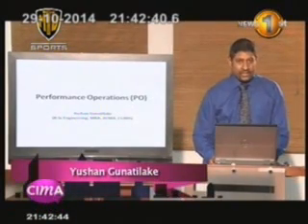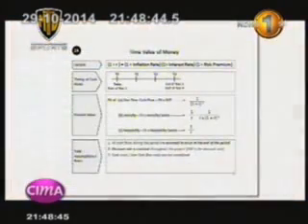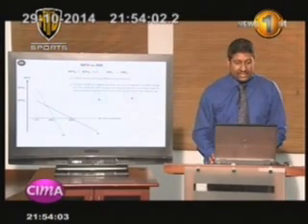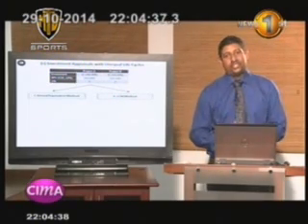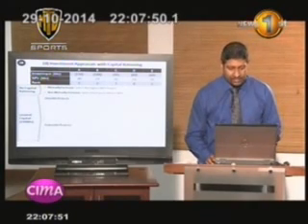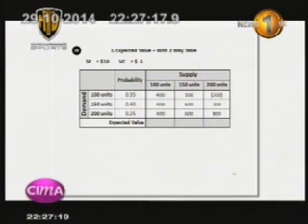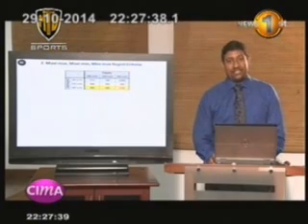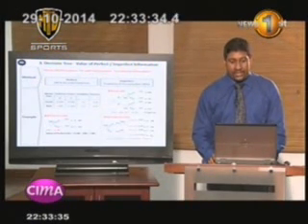Cima Revision EP 11